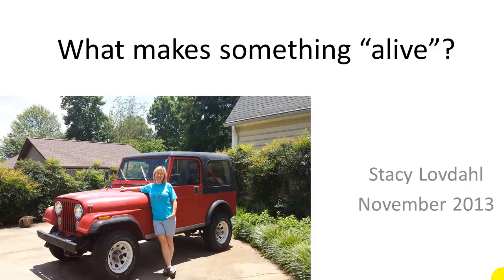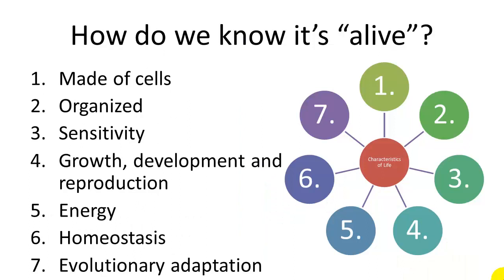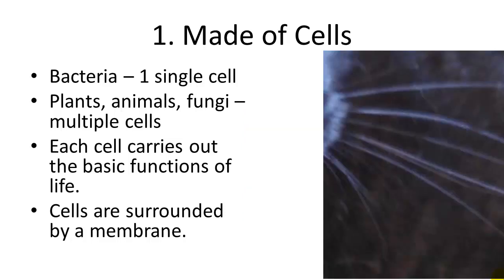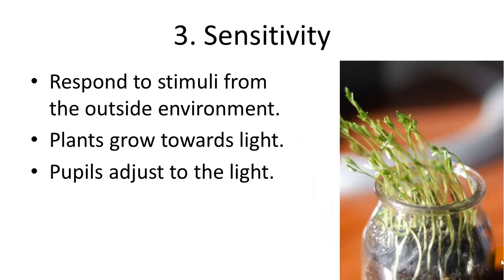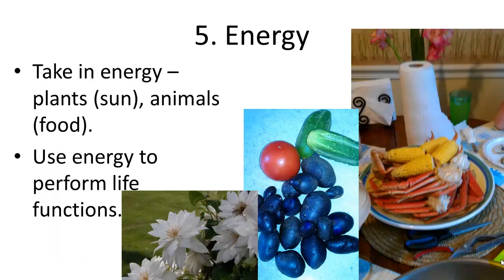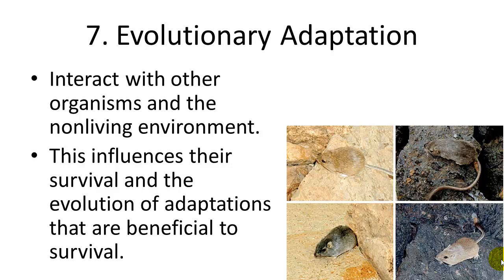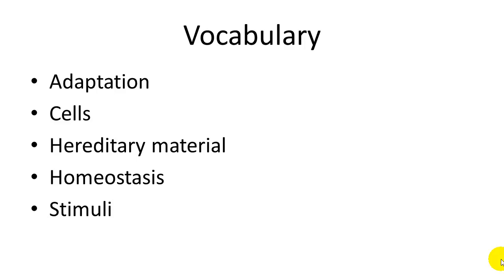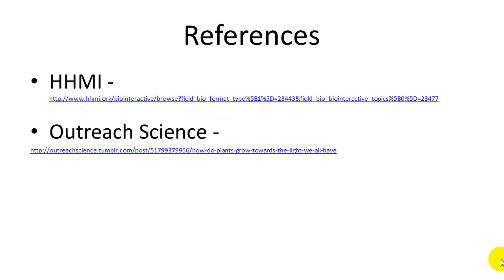Characteristics of Living Things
Introduction to biology for middle school students.